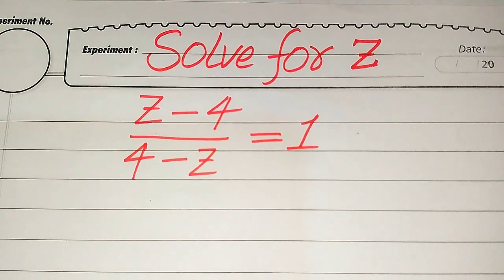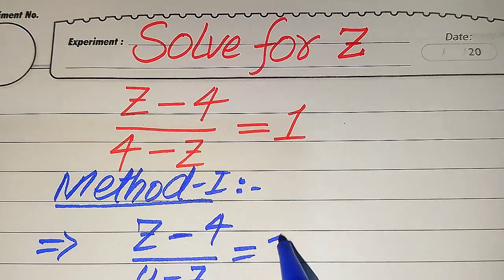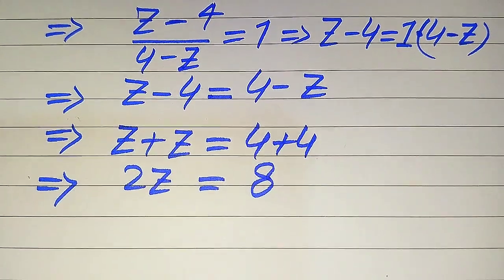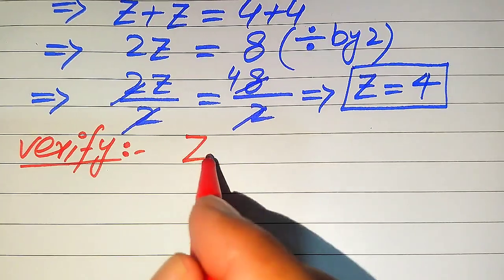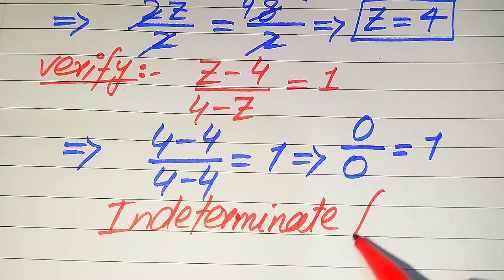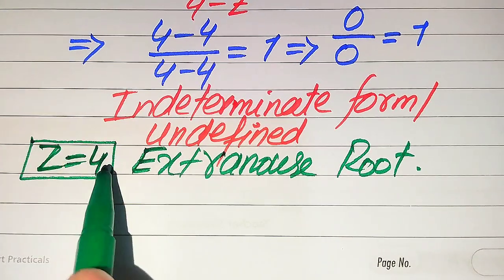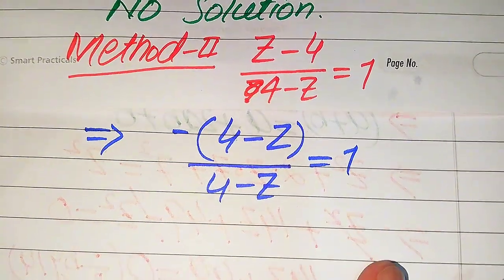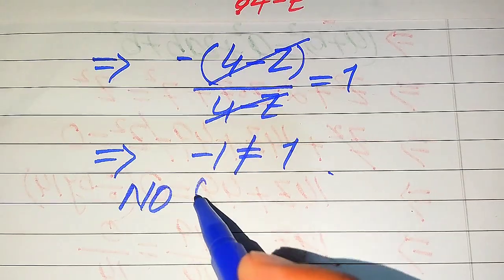Solving a 'Harvard' University entrance exam | Find Z?